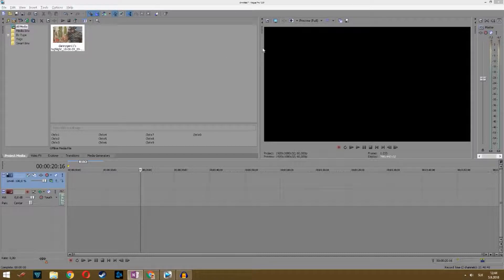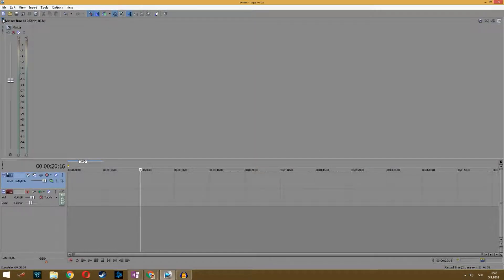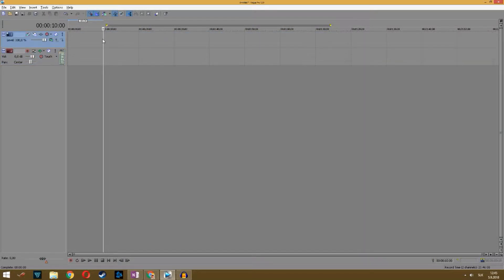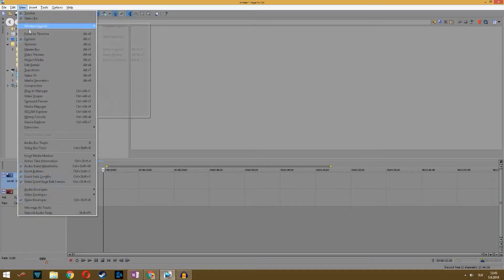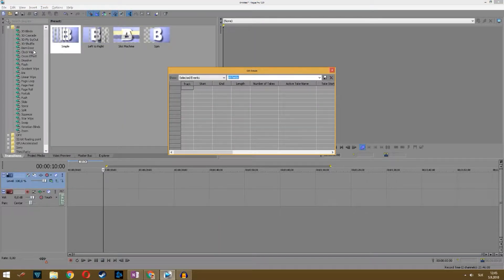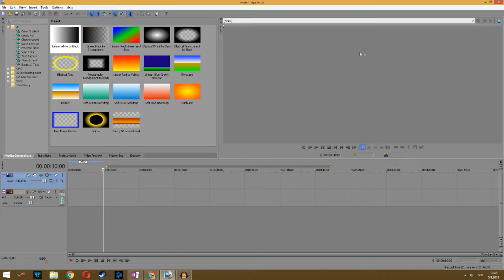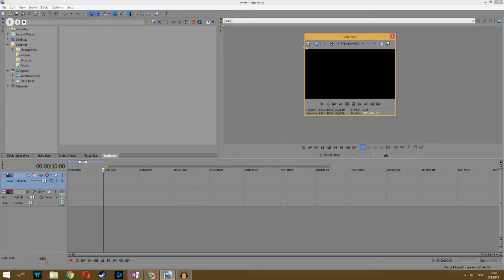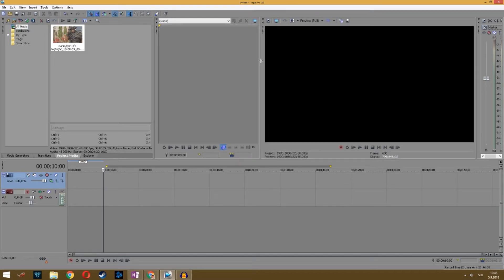How to Restore Missing Tools | HUD | Sony Vegas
Today I´m gonna show you how to restore missing HUD tools from Siny Vegas. In another words, I´m gonna show you how to get your video preview back. In some way this is HUD tutorial for sony VEGAS. It is tutorial for sonyvegas and vegaspro .